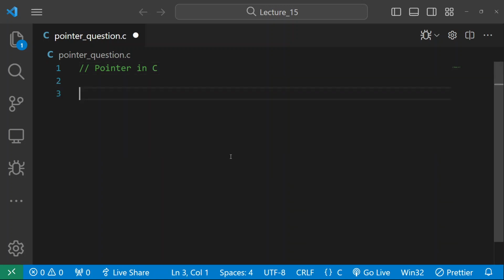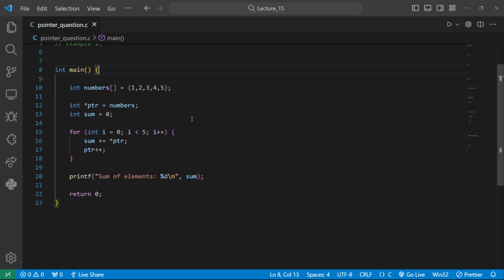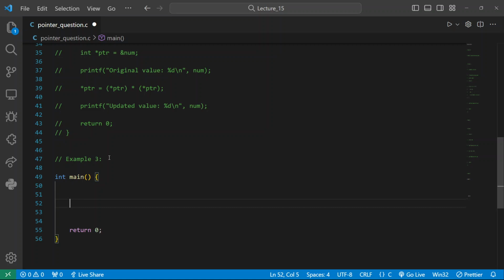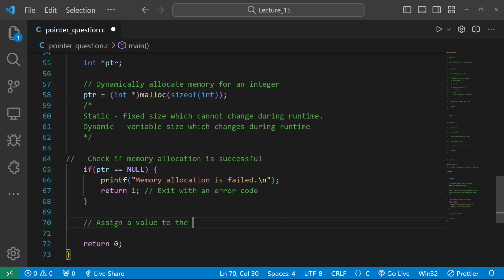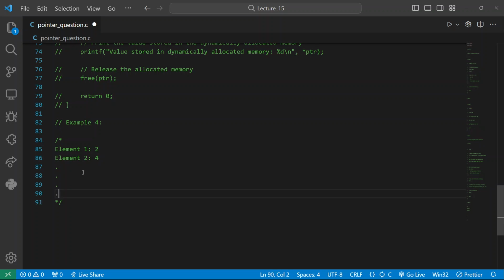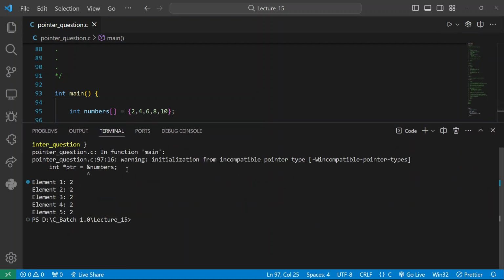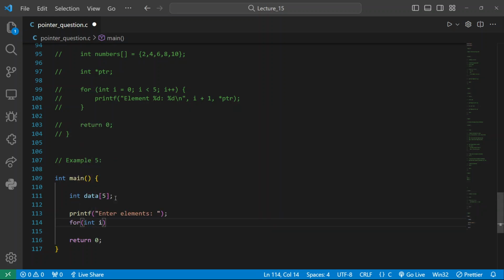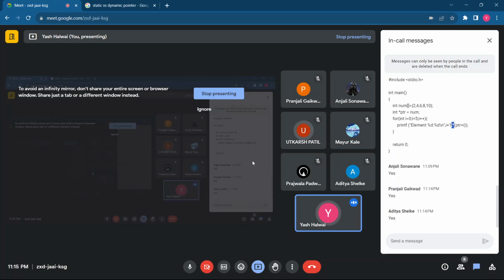Lecture 15 | Mastering Pointers in C | Understanding the Power of Memory Manipulation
Join us for Lecture 15 in our comprehensive C Programming series as we delve deep into the fascinating world of pointers. In this session, we will demystify the concept of pointers in C, exploring their significance and power in memory manipulation. Our expert instructor will guide you through practical examples, helping you grasp the intricacies of pointers and how they enhance your programming capabilities. Don't miss this opportunity to elevate your C programming skills to the next level!